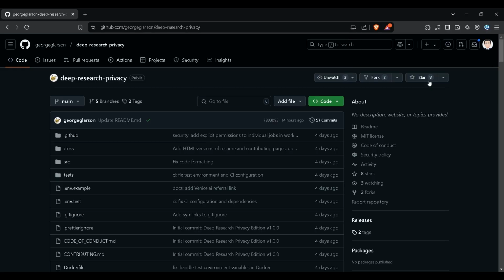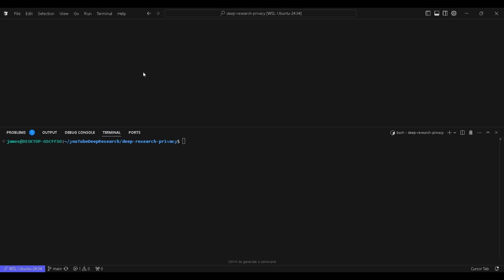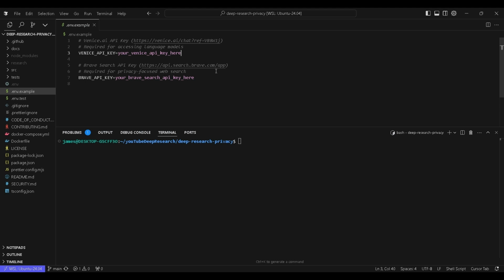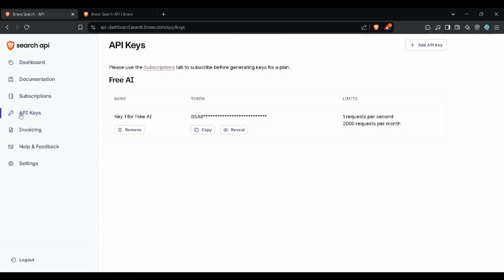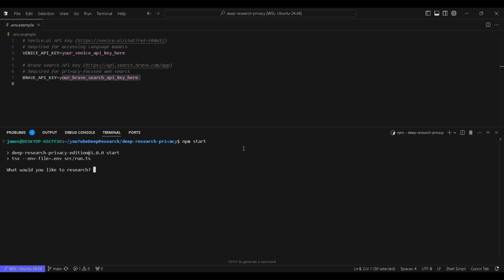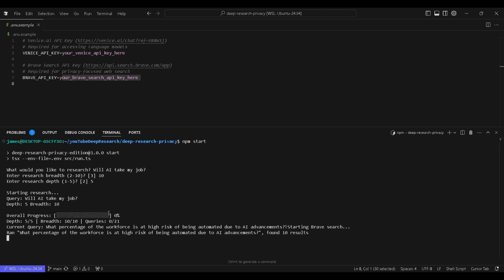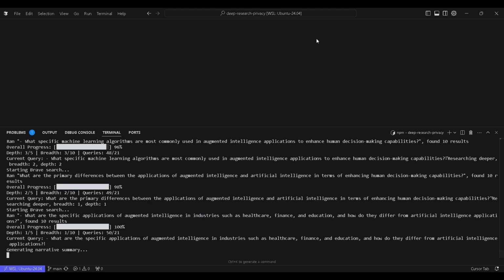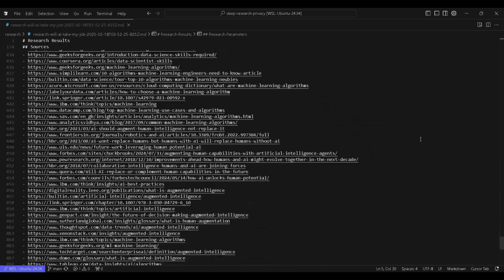Deep Research Venice AI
This weekend you will be busy with Deep Research.  Ready to start researching with Venice?  Another example of how to use VCU.